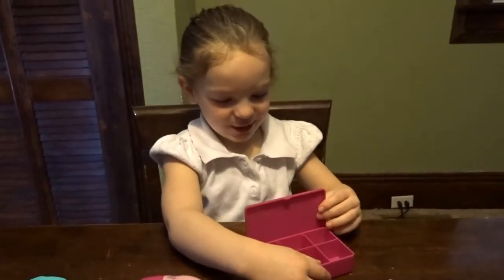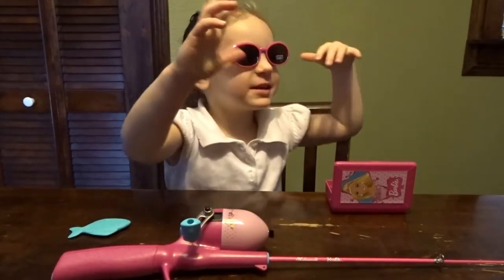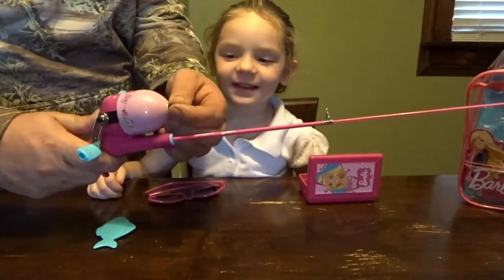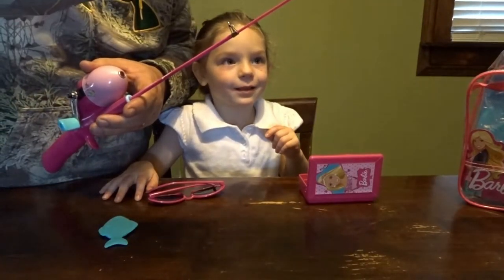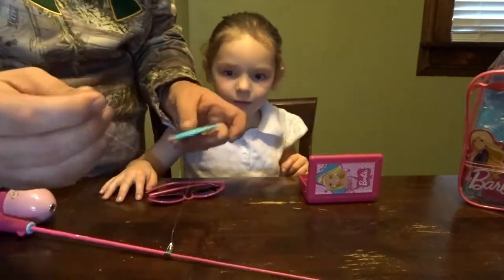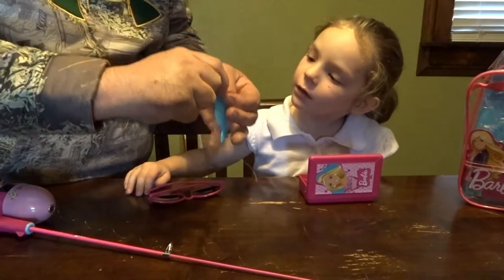BARBIE FISHING POLE KIT | REVIEW | TEACHING A KID TO CAST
Sadee unboxes and reviews the BARBIE I CAN BE FISHING POLE KIT from Shakespeare Fishing.  We go over what's in the package and how to string the pole and even practice casting it a little bit!!

LOCATION:   Southern, IL

KAYAK EQUIPMENT:

- 2017 Jackson Coosa HD.  Thanks to Beth and Miles @ for getting me into the kayak that worked best.
- Bending Branches Paddle

FISHING GEAR WE USE:

- Worm Lure(Senko)(Green Pumpkin)
- Whopper Plopper (Loon)
- Senko Whacky Rig Tool
- ReelSonar Fish Scale

CAMERA GEAR WE USE:

DJI Phantom 3 Standard
Sony PowerShot DSC HX80
GoPro Hero3 Silver
SJ4000 Camera w/2 batteries
GoPro Charger plus Batteries
GoPro External Microphone
GoPro Head Mount/Chest Mount & Bundled Accessories
GoPro Gooseneck Kayak Mount
Micro SD Card (32GB)